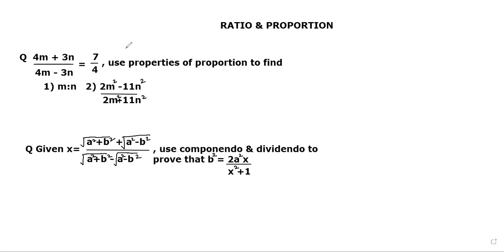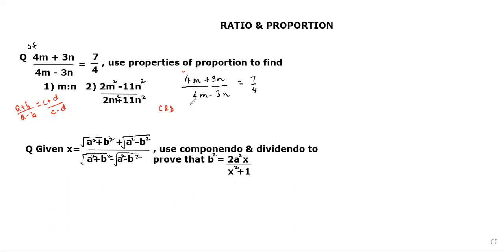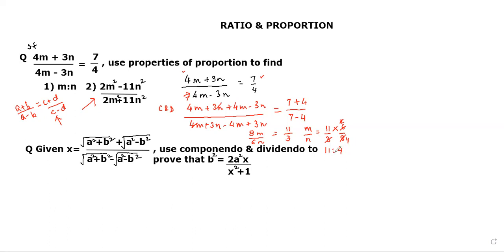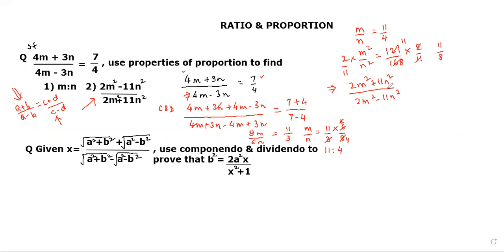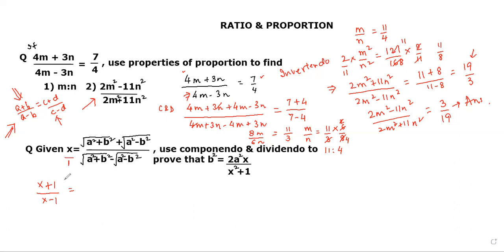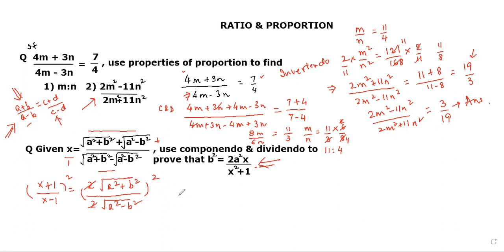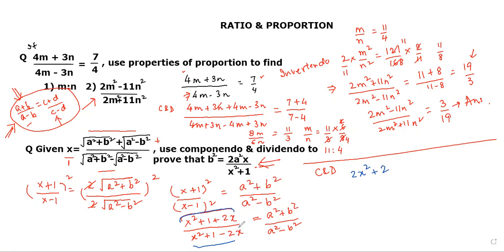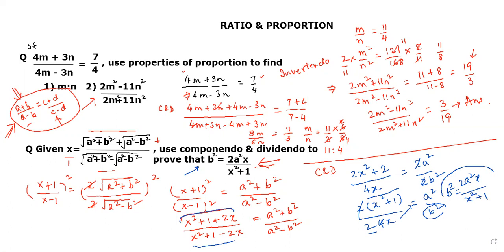RATIO & PROPORTION SUMS for Class 10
Questions from Ex 7D Q 17 & 19 explained by Sharad, Proton Maths